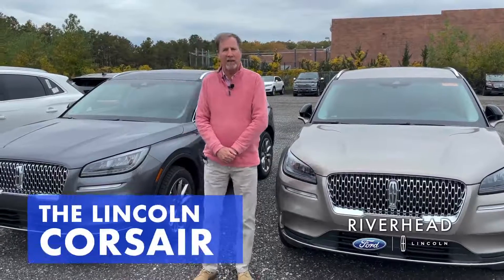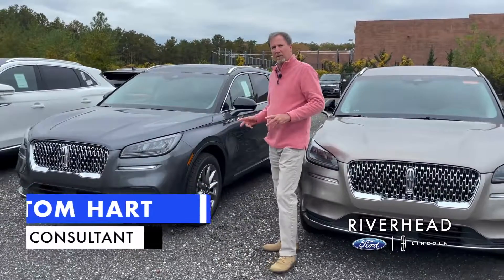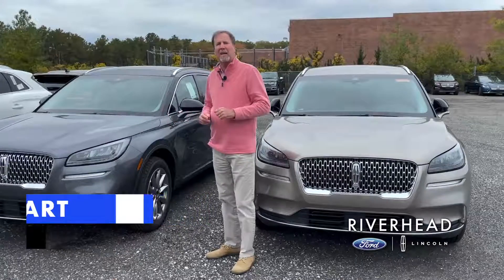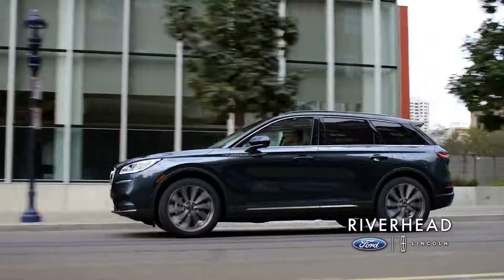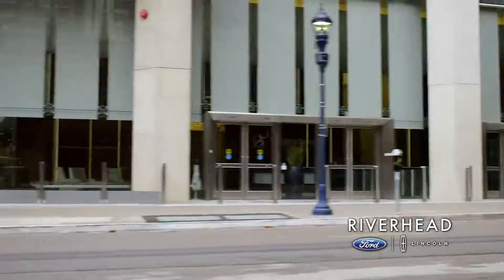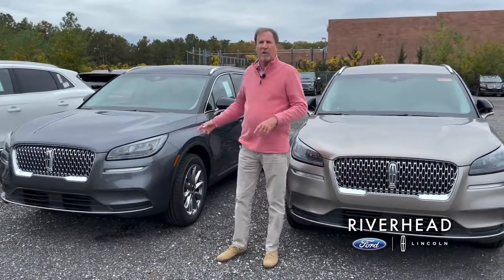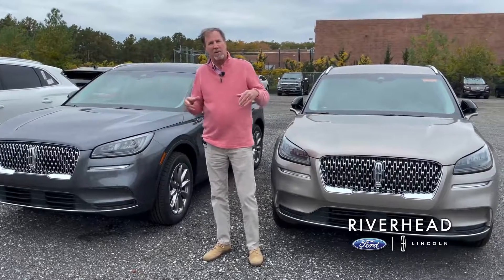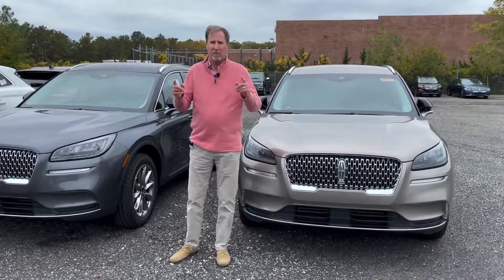Lincoln Corsair in Stock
Meet the Lincoln Corsair! 😍 This 5-passenger luxury crossover SUV is in stock now in Riverhead.